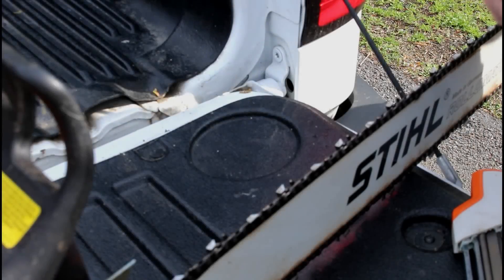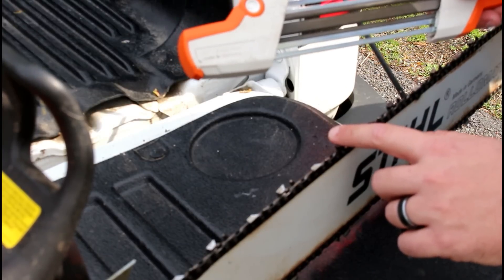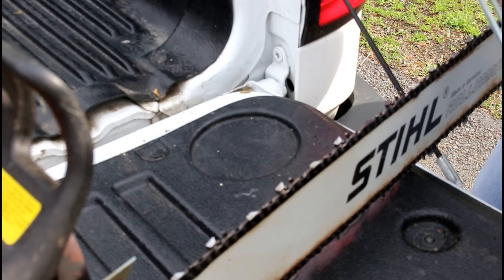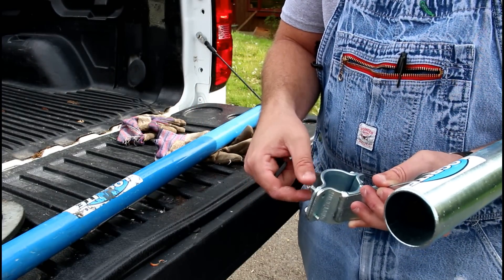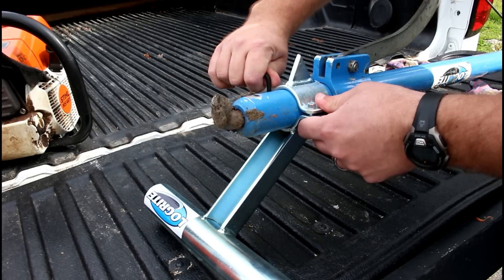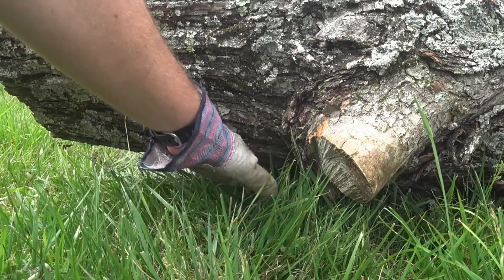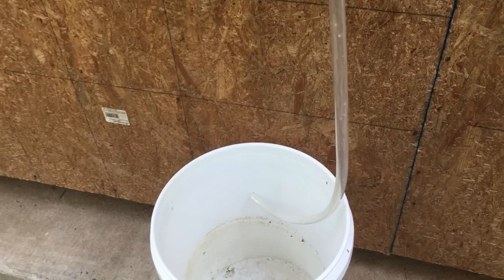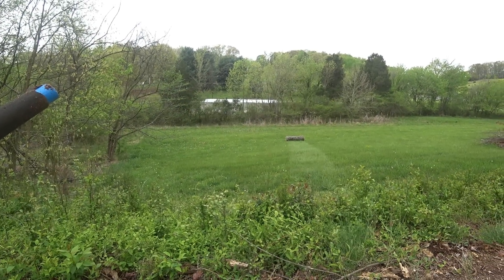IF YOU CUT FIREWOOD, CHECK OUT THIS VIDEO, ESSENTIAL EQUIPMENT FOR BUCKING LOGS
In this video I use my new Log Rite log stand for the first time.
Product Links of tools used in the video
Log Stand

Stihl Sharpener for 3/8 chain
Stihl Sharpener for .325

Other tools I use at the sawmill:
Get your Anchorseal here!
1 Gallon Size
1 Quart Size
One Mans Wilderness book

Log Rite Products
36in Hookaroon
48in Cant Hook
60in Cant Hook